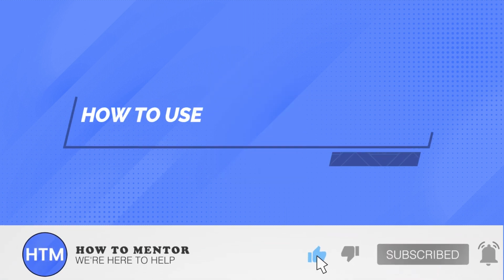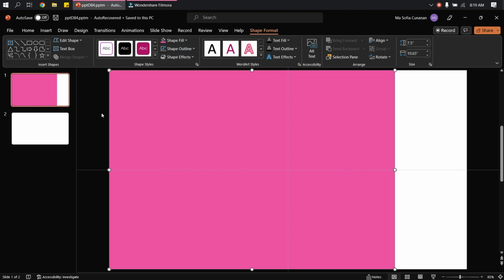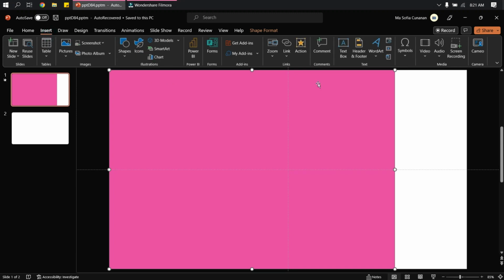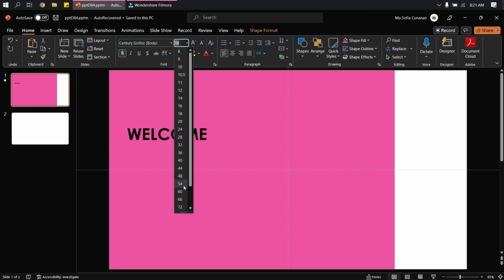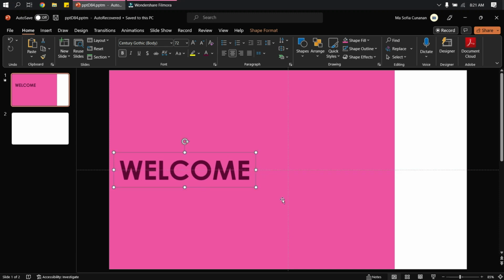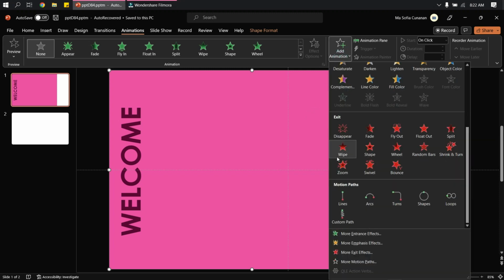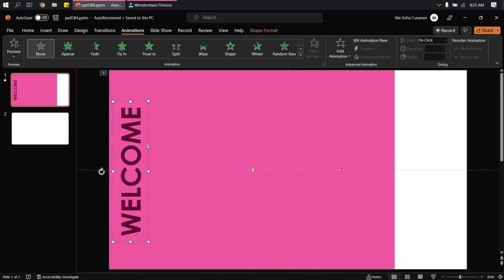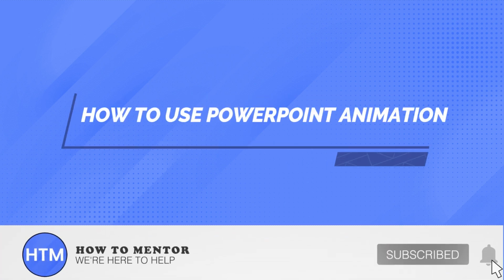How To Use PowerPoint Animation Presentation (SIMPLE!)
How To Use PowerPoint Animation Presentation. It’s a very easy tutorial, I will explain everything to you step by step.